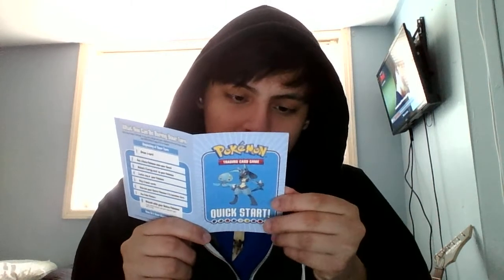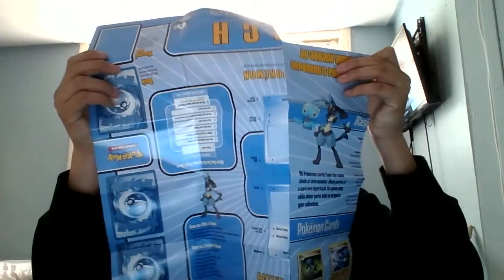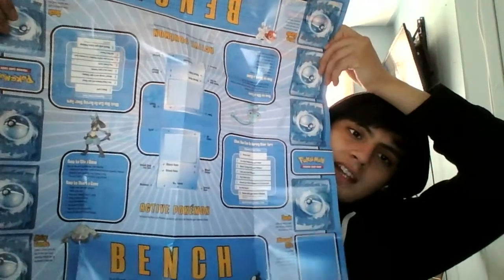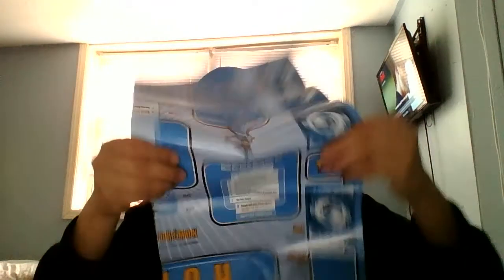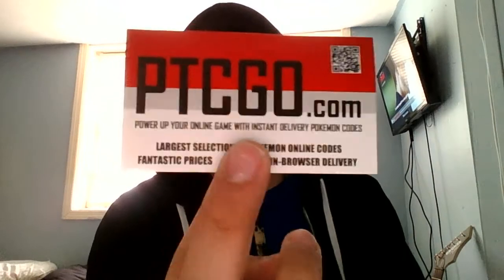Pokemon TGC: Diamond & Pearl 2-Player Trainer Kit!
In this video! I open up a trainer starter kit! :D I get some decent pulls but nothing to get upset about! :)